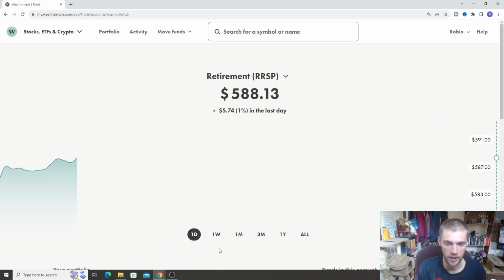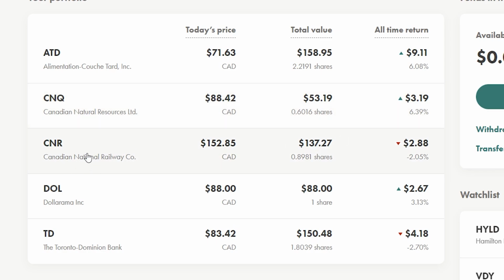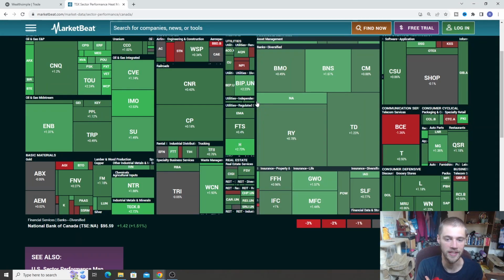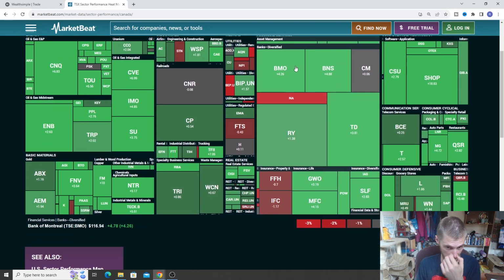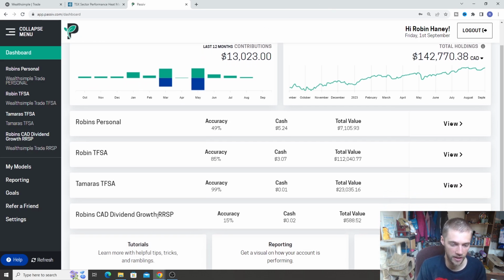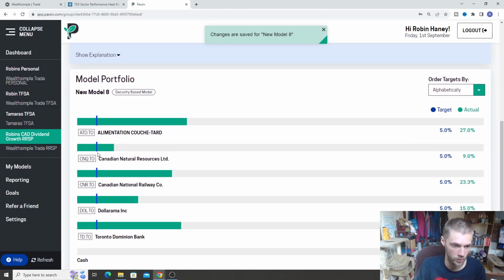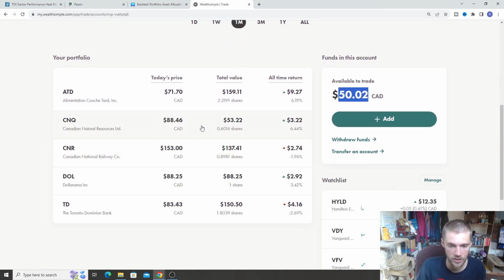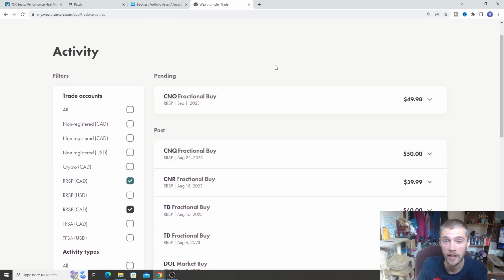Canadian Stocks To Buy Right Now | September 2023 (WEEK 8)